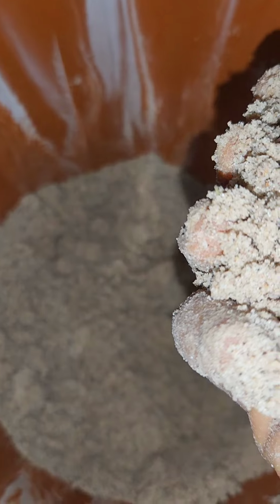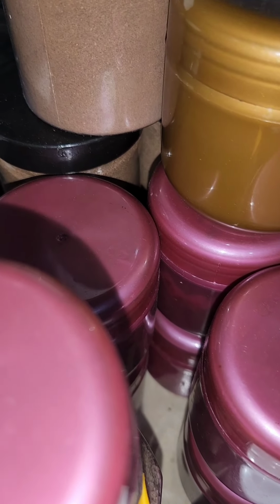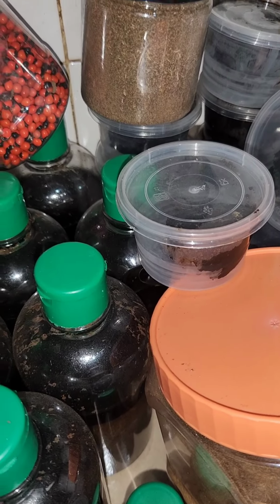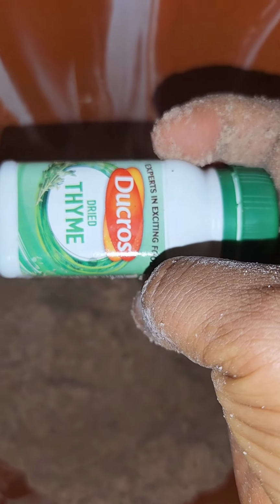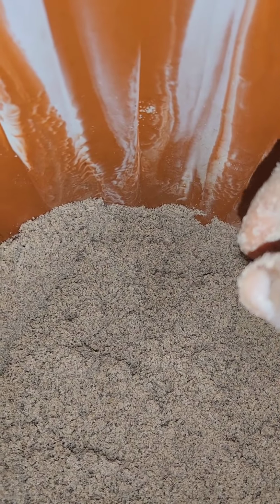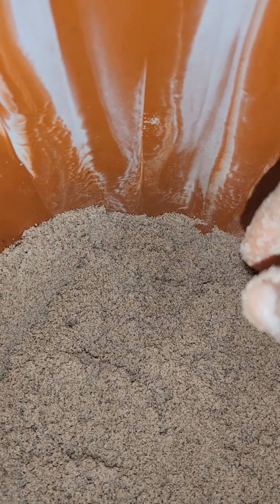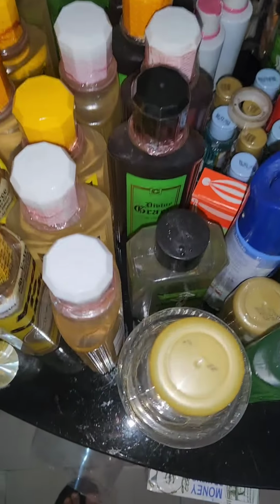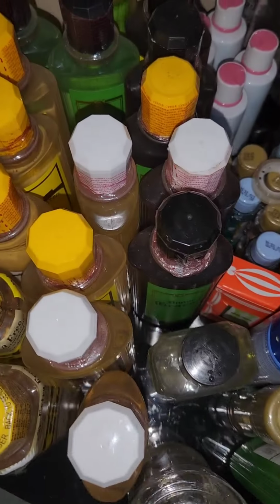HOW TO MAKE YOUR SPIRITUAL SALT FOR FAVOUR AND CLEANSING,OPEN DOORS